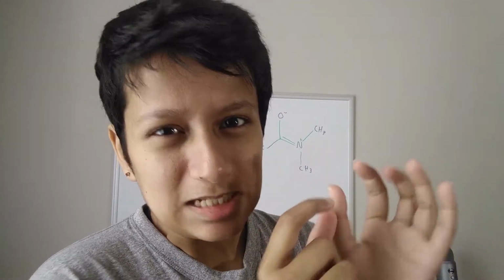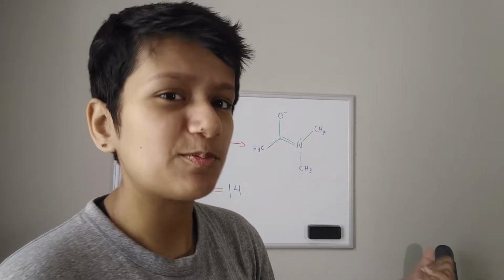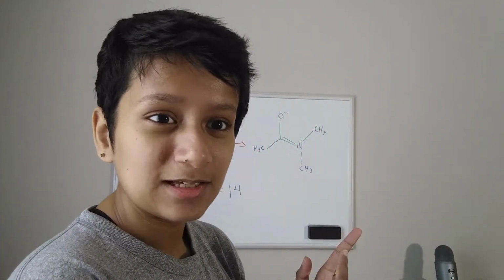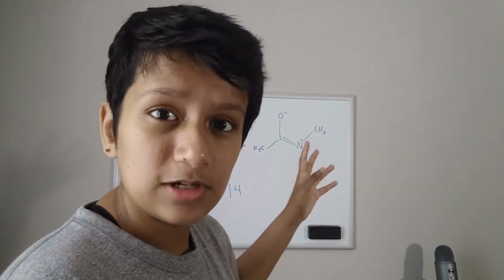More Efficient Studying for Under $20!!!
My Instagram for short glimpses into my life and my IGTV short length video series, VideoBiskuts!

Want to have a live conversation with me and get shoutouts for supporting me?